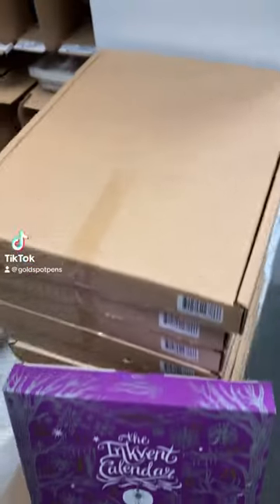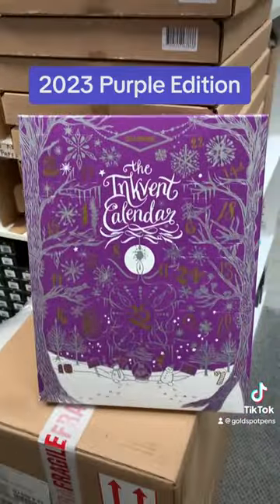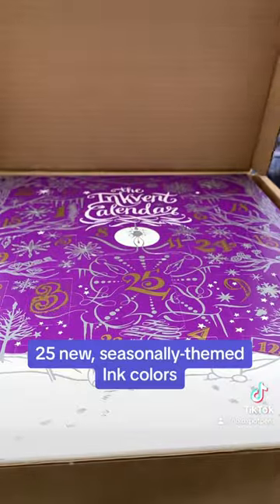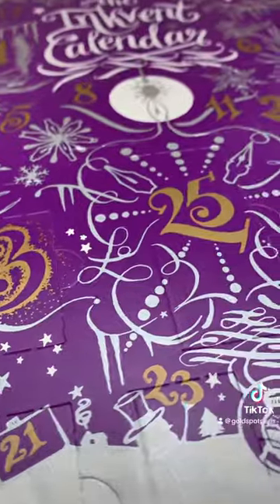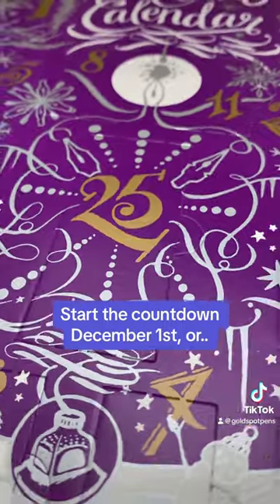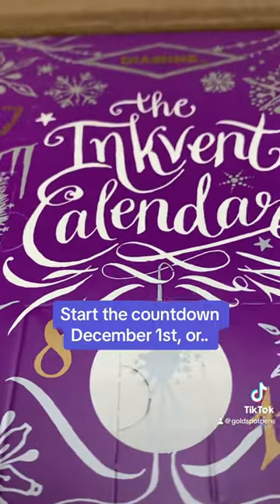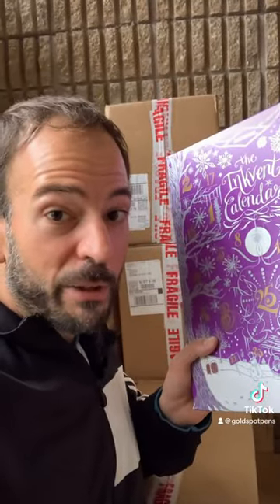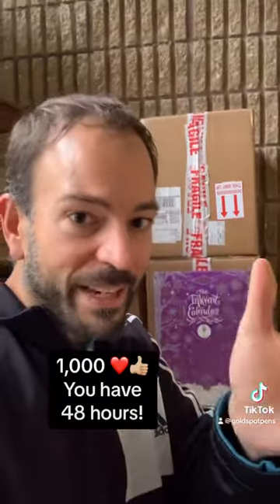Diamine Inkvent Calendar 2023 Purple Edition advent calendar for fountain pen ink enthusiasts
Should Tom swatch all 25 new colors of the Diamine 2023 Inkvent Purple calendar before December 1st? You decide, pen pals! You have 48 hours. Spoiler alerts!

The only way you can stop me is by getting 1,000 likes on this video across all social media channels. Or, you can completely buy out all the Inkvent Calendars we have.